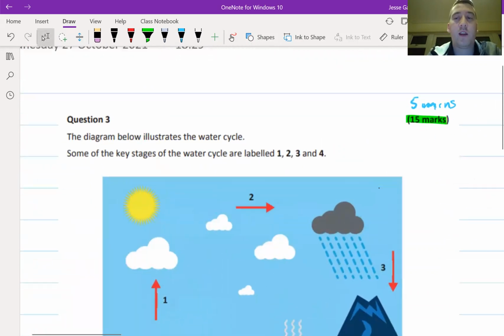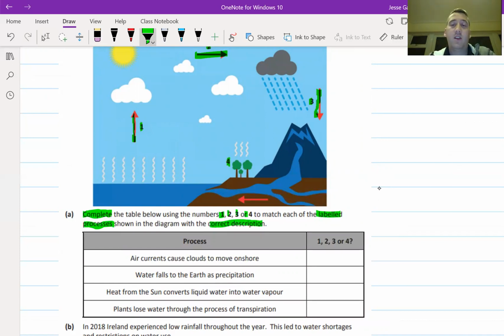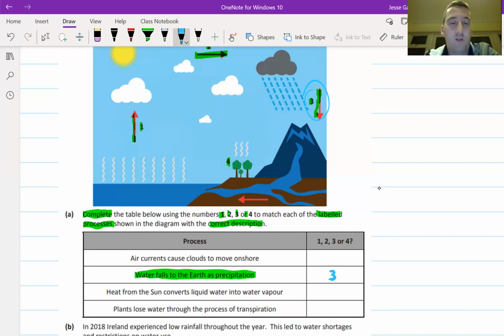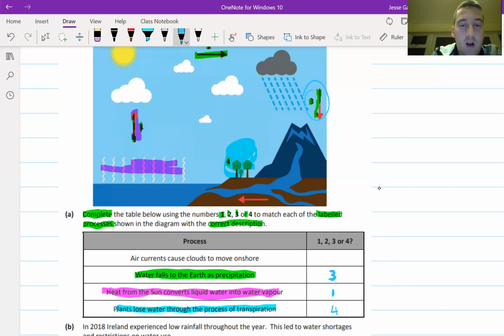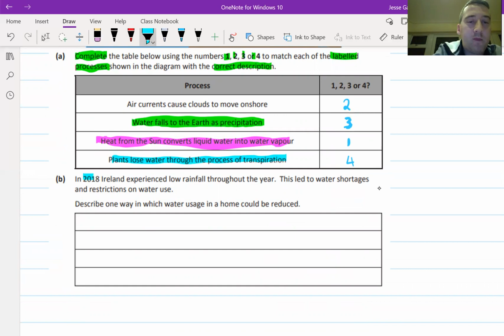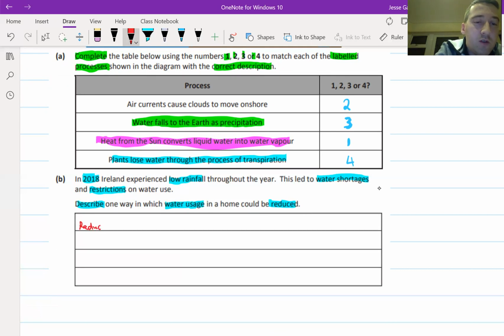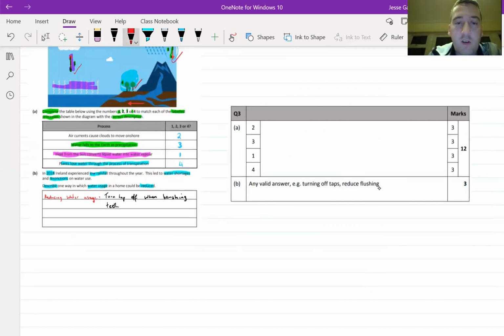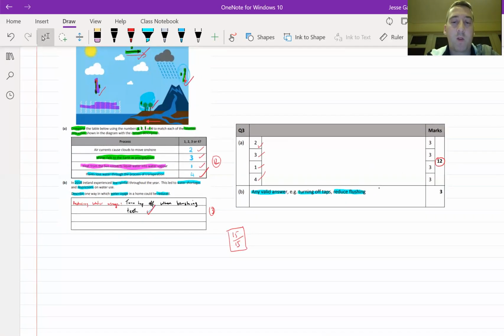JC Science 2019 Q3 - Water Cycle